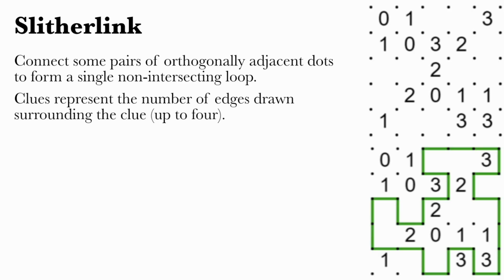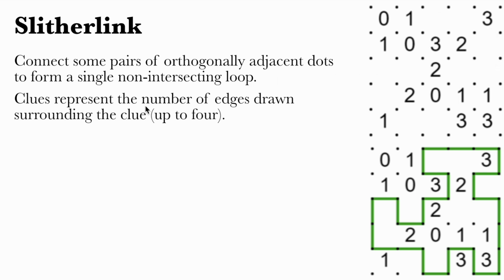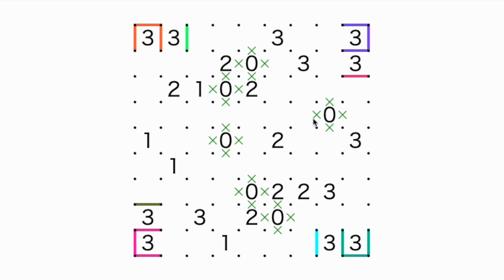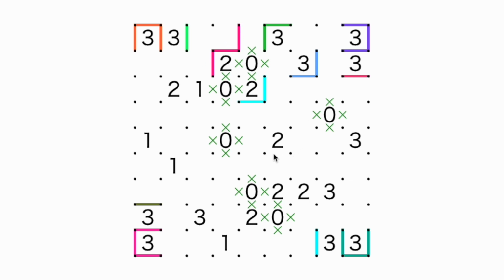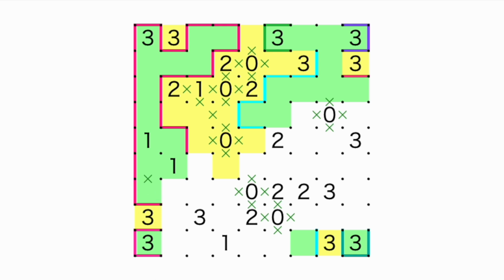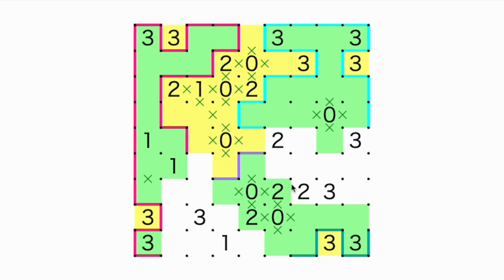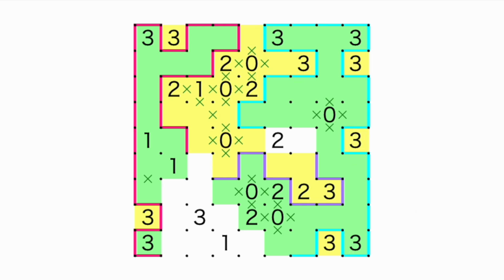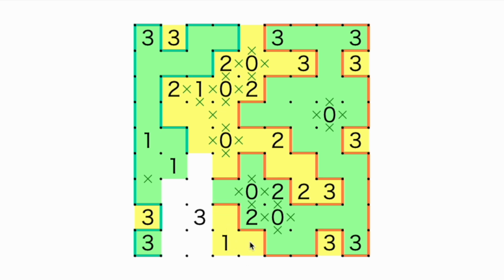A Slitherlink Puzzle to Solve Together — Pathologic 2-9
In each episode of Pathologic, we go through the rules of a logic puzzle genre and solve it together! Today's puzzle is a Slitherlink, set by Tyrgannus.

00:00 Introduction
00:41 Rules
01:34 Time to Solve a Puzzle!

Slitherlink Rules:
Connect some pairs of orthogonally adjacent dots to form a single non-intersecting loop.
Clues represent the number of edges drawn surrounding the clue (up to four).